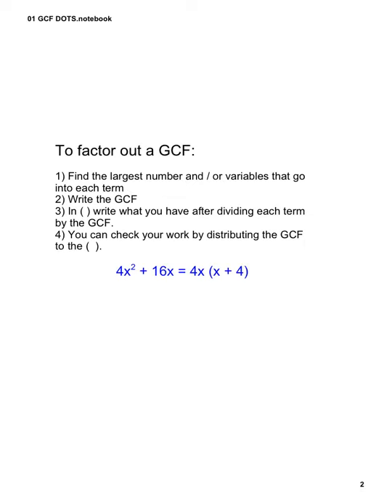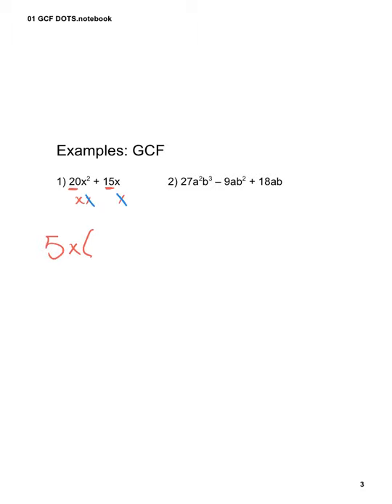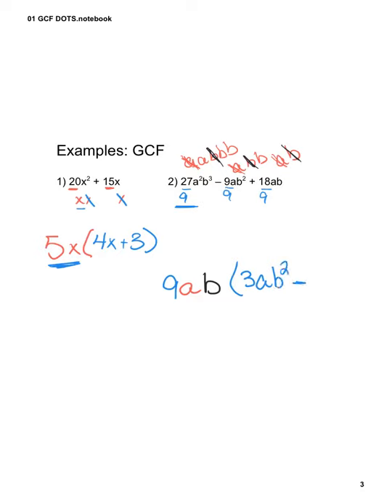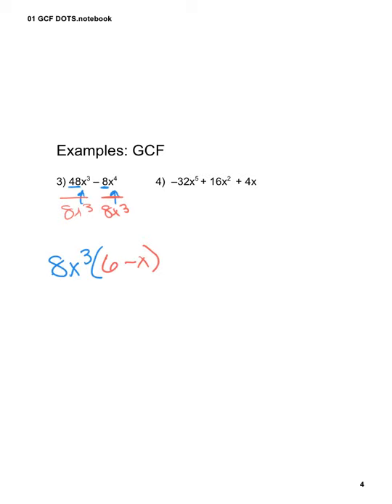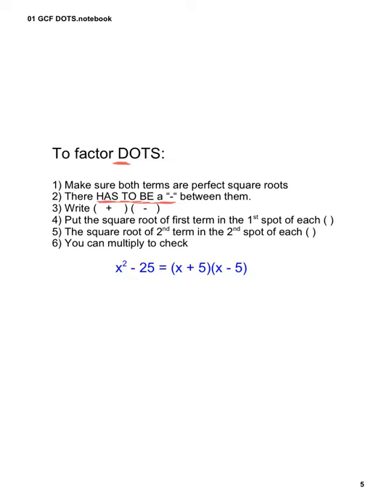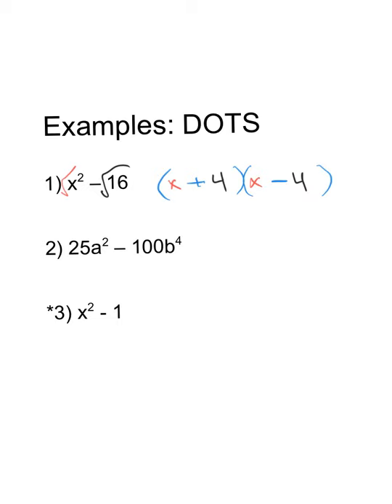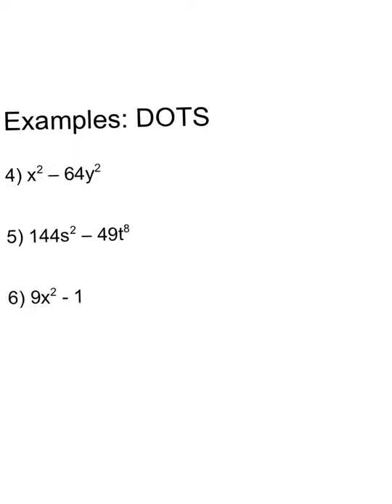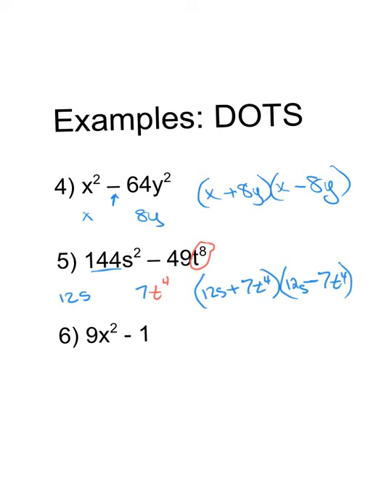2.1 GCF and DOTS Factoring